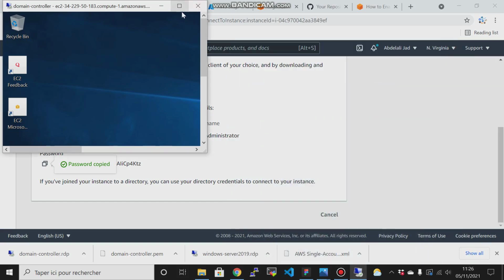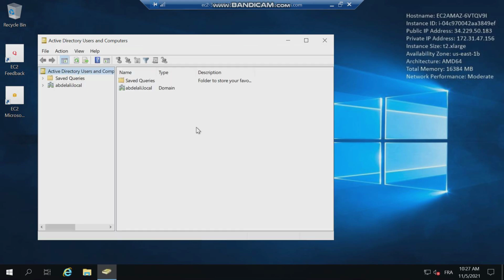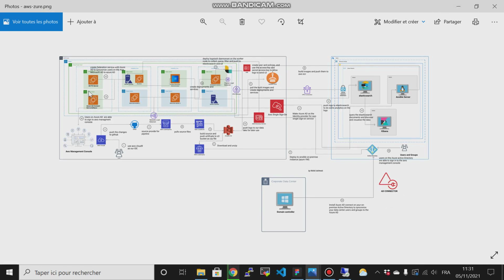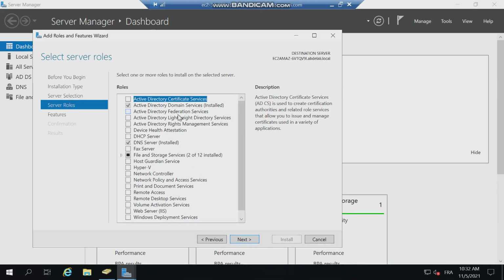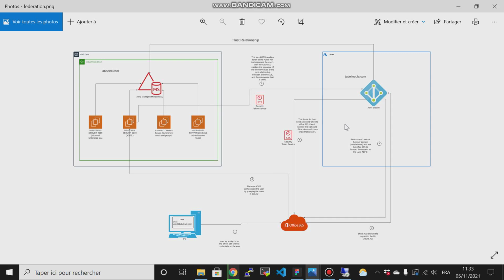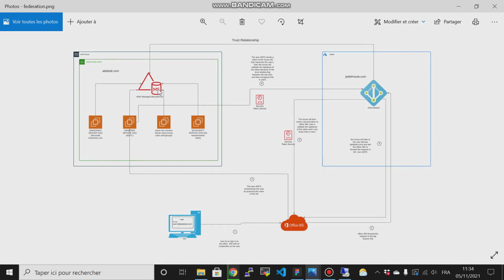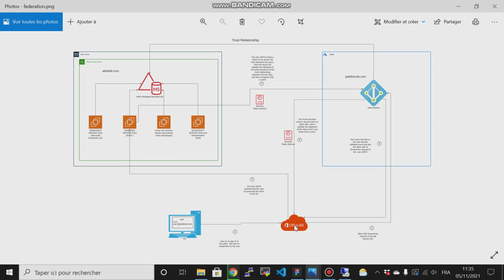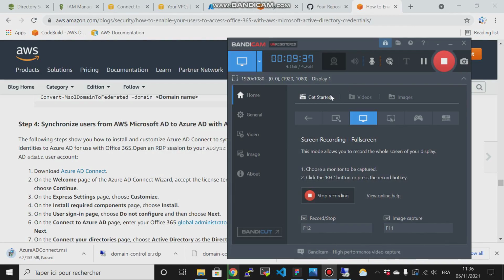Creating VPN between AWS and Azure, and AWS CI/CD pipeline with Kubernetes (Part 52)